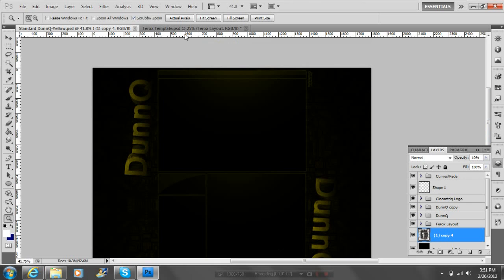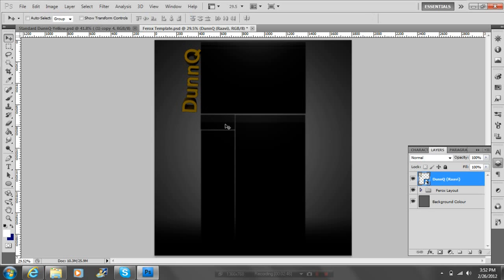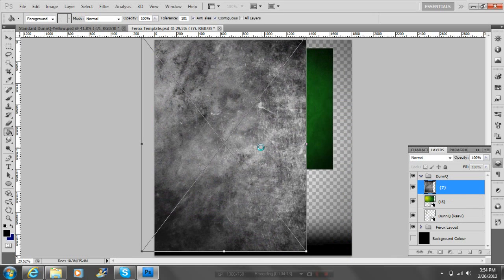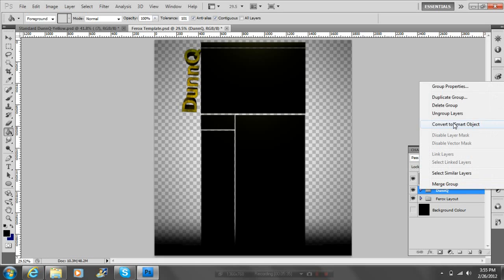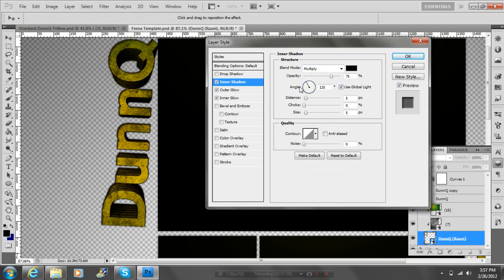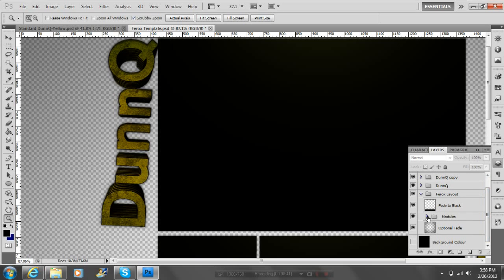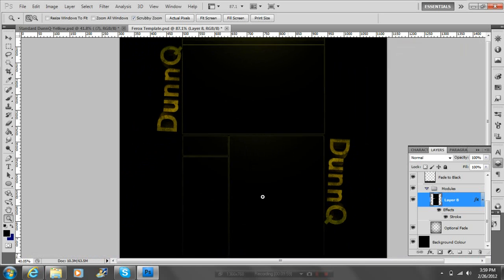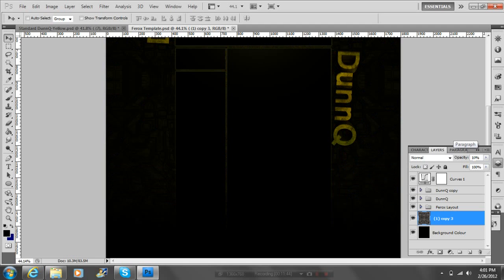Background Tutorial Part 2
This is the second part to the background tutorial. I will be recording the third part within the next few days.